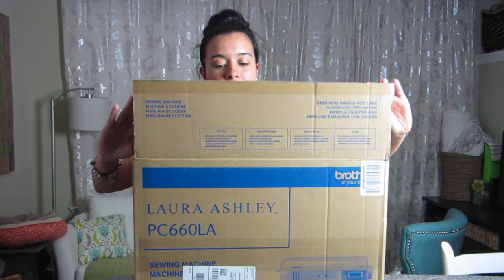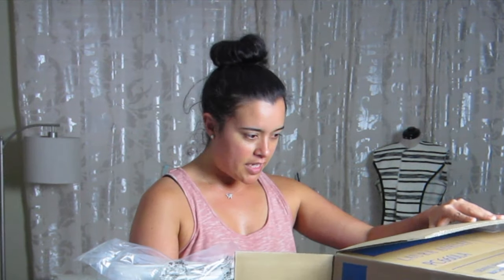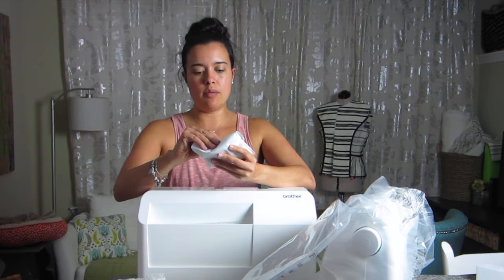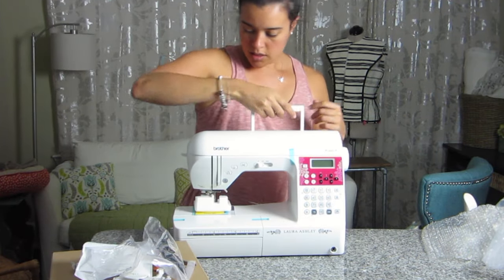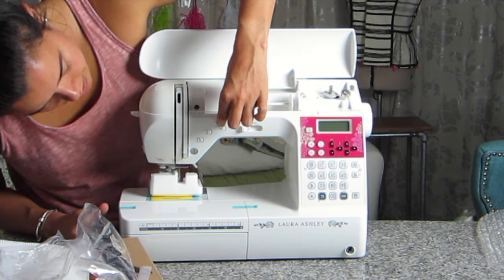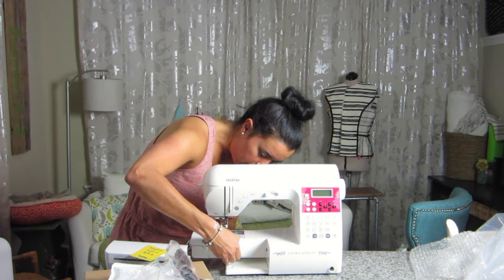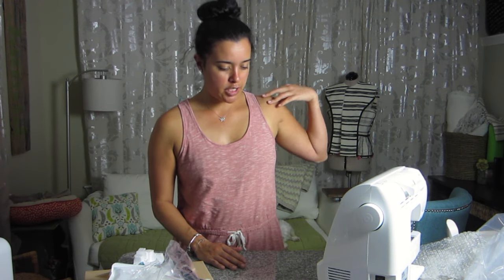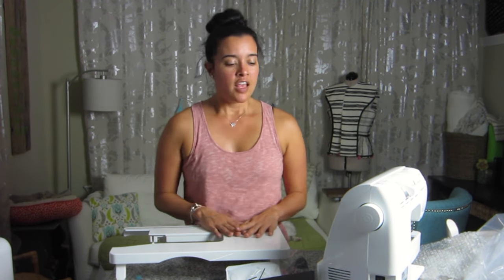Unboxing My **NEW** Sewing Machine! Brother PC660LA! & A Giveaway!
I just got my new sewing machine, Brother Laura Ashley PC660LA! Watch me open it up and start discovering it for the first time! There's actually quite a few things I didn't recognize! LOL.

Here's my old machine in case you are wondering! Great beginner machine that's still working well after 4 years of sewing almost every day!